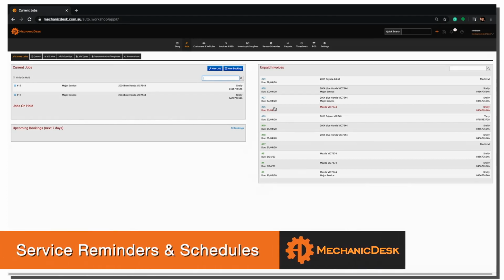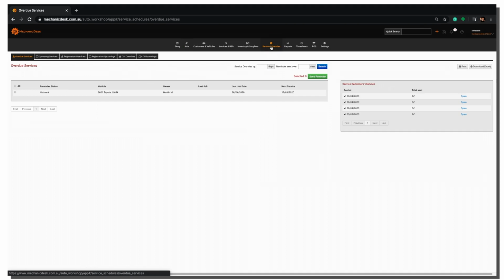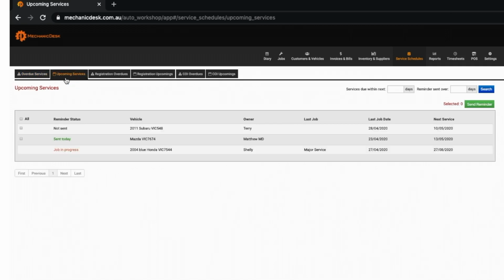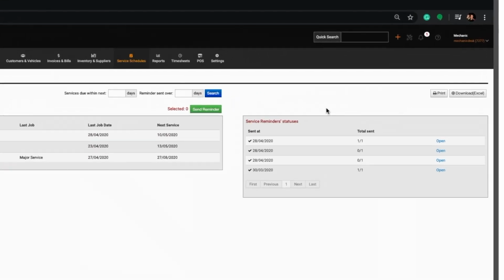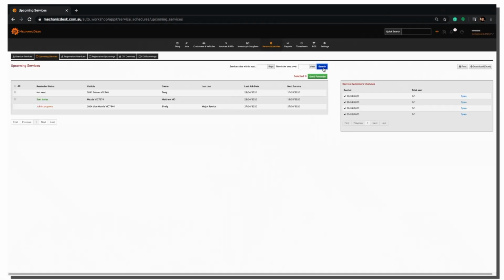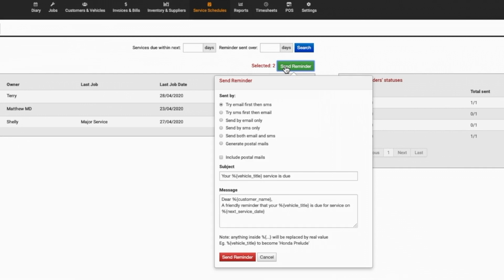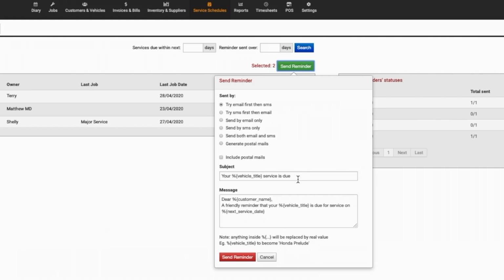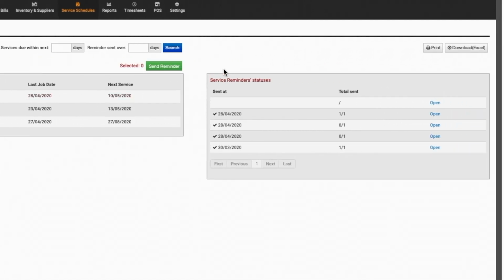Tutorial 6: Service Reminders & Schedules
This tutorial shows how we manage vehicles' service schedules and sending service reminders to the customers.